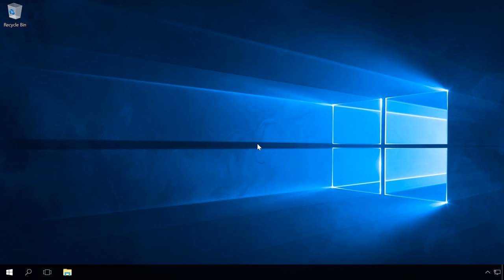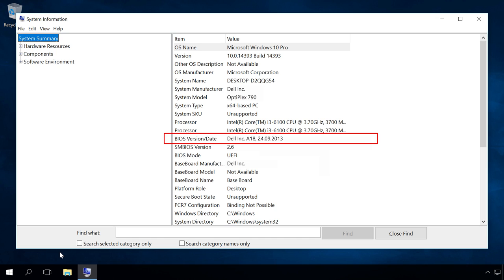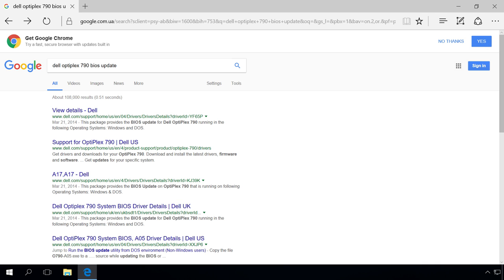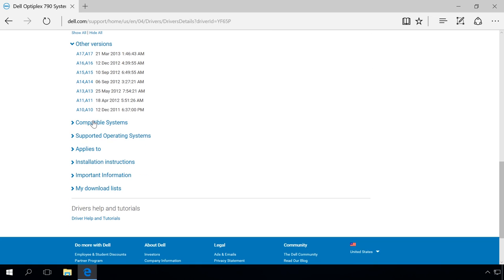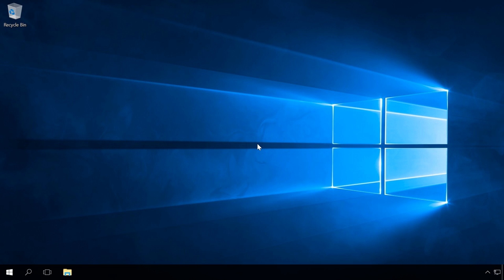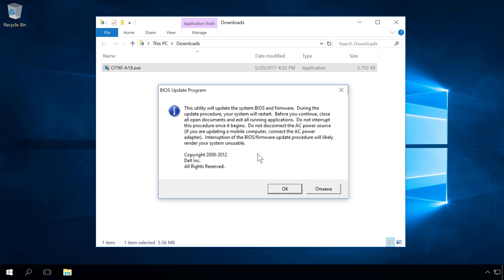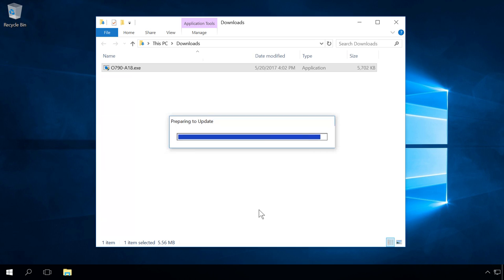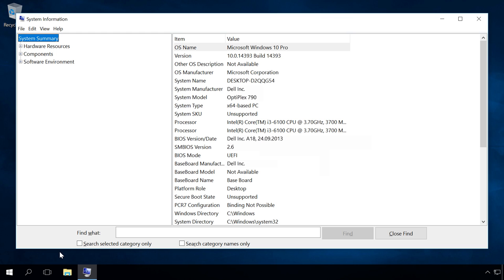How to Update BIOS For ASUS, HP, Lenovo, MSI, Acer, Samsung, Gigabyte, Asrock, AMI, Phenix Award 💽💻🤔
👍 Watch about updating BIOS and if it’s worth doing. In my previous video “How to enter BIOS or UEFI” I told you about BIOS and UEFI, the types of this microcode, how to get there, and how to boot a computer from a USB drive or DVD.

How to Check BIOS Version and Update It in Windows 10, 8 or 7

Content:
0:00 - Intro;
0:26 - When do I need to update the BIOS?
2:06 - The first way to find out the name and model of your motherboard and the current BIOS version
2:14 - Second way
2:46 - Third way
4:06 - Updating the BIOS in Windows itself

This instruction will help you to update BIOS AMI, Phoenix Award for a computer or laptop ASUS, HP, Lenovo, MSI, Acer, Samsung, and so on. These types of BIOS are used by such motherboard manufacturers as Asus, Gigabyte, MSI, EVGA, Intel, Asrock etc.

When do you need to update BIOS? If your computer works without any problems, and all of the devices connected to your PC are bug-free, there is no need to update BIOS. But if your computer is relatively old, and you cannot connect a certain device without errors, then updating BIOS can solve the problem. Having Windows 8 or 10 installed on an old PC, a BIOS update can solve the problem with incorrect work of old drivers.  Sometimes when trying to install Windows 10 on an old computer you can face this kind of screen freezing in the first window after booting the computer which makes it impossible to continue with installation of the operating system (I also experienced such problem). I solved it by updating BIOS to the latest version.

I would like to warn you that updating BIOS is a risky process, and if there is a failure, the problem will be more difficult to solve than just reinstall Windows.  Before you start updating, charge your laptop’s battery or use an uninterrupted power supply for your desktop computer just in case there is a power cut during the process of updating.

If you decided to update your BIOS, the first thing you should know is the motherboard name and model as well as the current BIOS version. But if you have a factory assembled PC or a laptop by a well-known manufacturer (e. g. Dell, HP, Acer, Lenovo and so on), then you have to know the computer model name instead of the motherboard name and model.

We’ll be glad to answer any questions in comments.